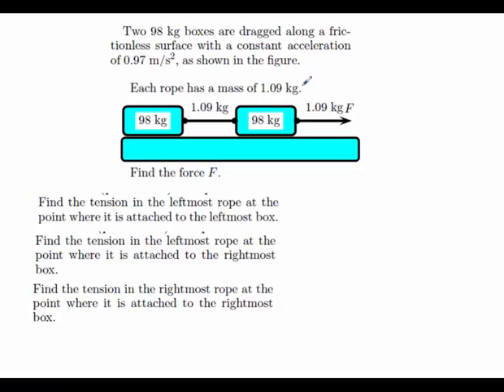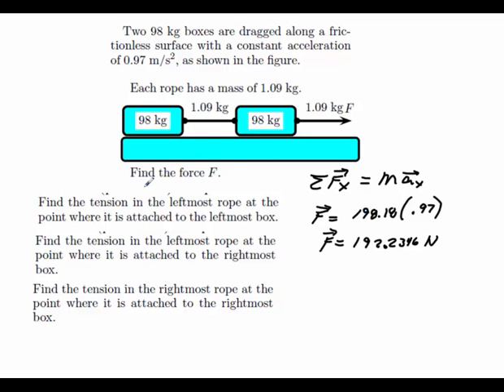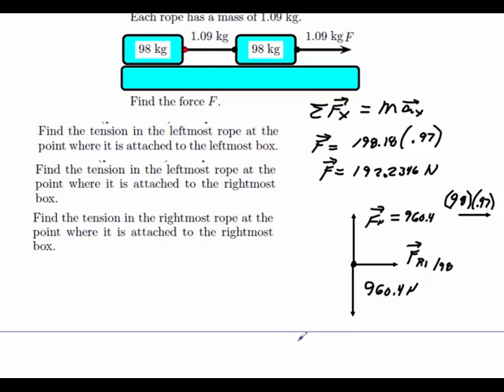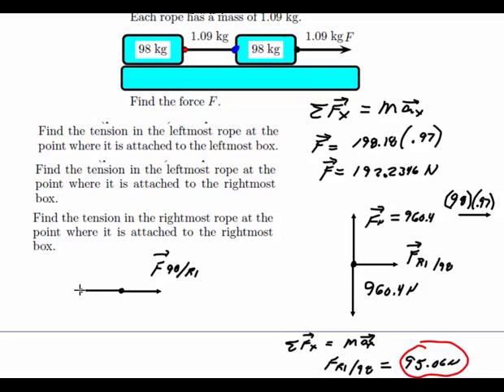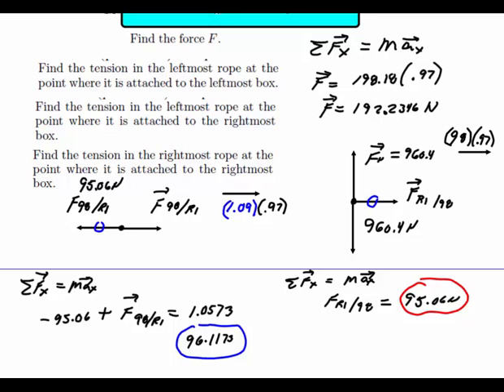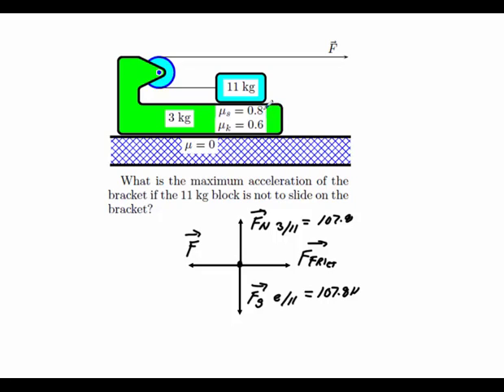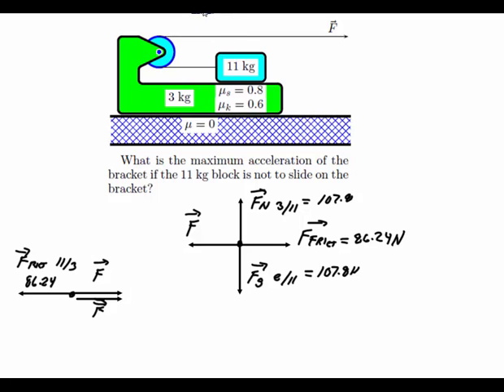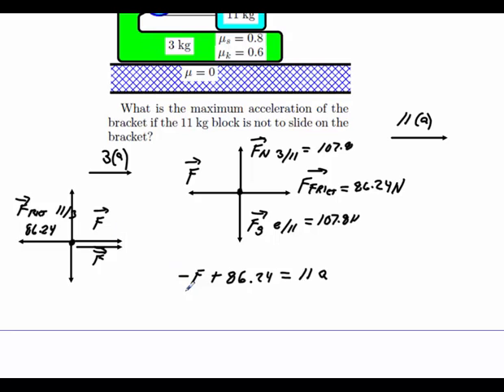Univeristy of Texas Interaction Problems 3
Detailed Solutions